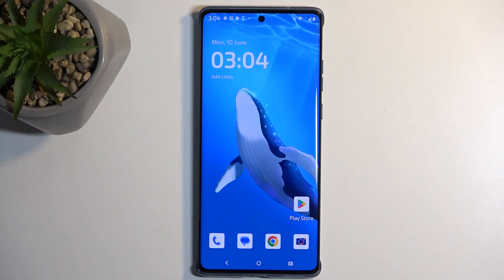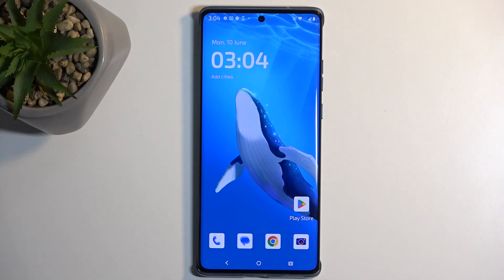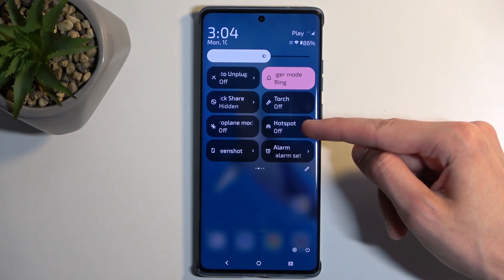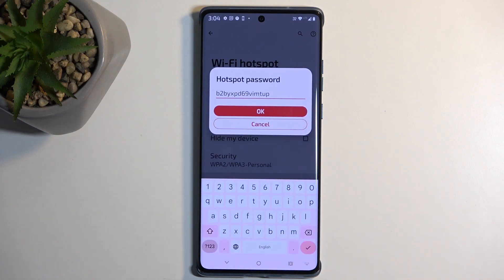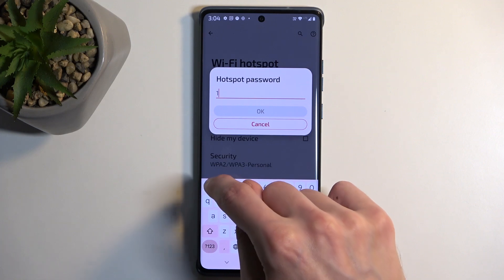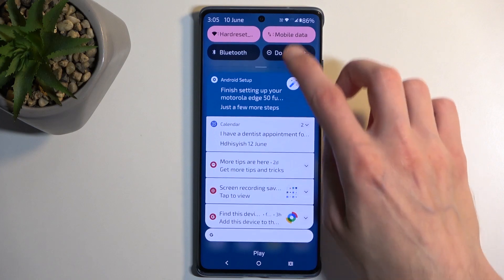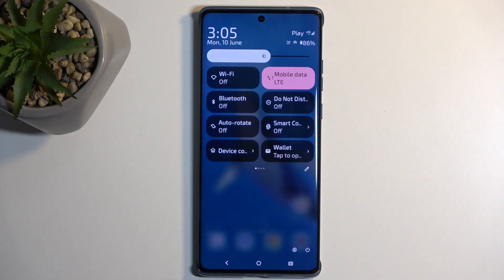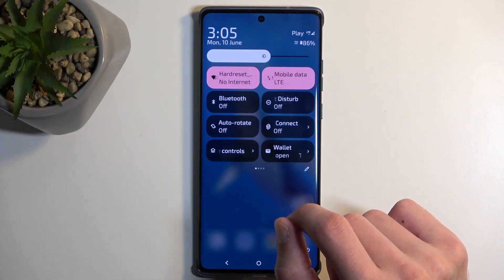How to Turn On/Off Portable Hotspot on MOTOROLA Edge 50 Fusion – Connection Settings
Find out more info about MOTOROLA Edge 50 Fusion:
In this video we will talk about how to set up and use the portable hotspot feature on your MOTOROLA Edge 50 Fusion device. So follw our tutorial and we’ll guide you through the steps to activate your phone’s hotspot, allowing you to share your mobile data with other gadgets.

How to Turn On Portable Hotspot on MOTOROLA Edge 50 Fusion? How to Turn Off Portable Hotspot on MOTOROLA Edge 50 Fusion? How to Enable Portable Hotspoton MOTOROLA Edge 50 Fusion? How to Create Wi-Fi Hotspot on MOTOROLA Edge 50 Fusion?